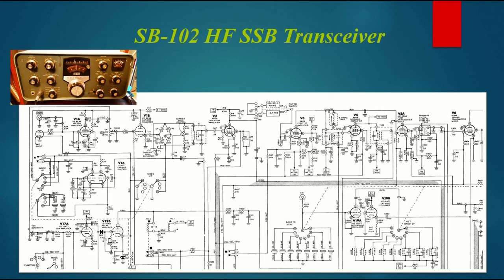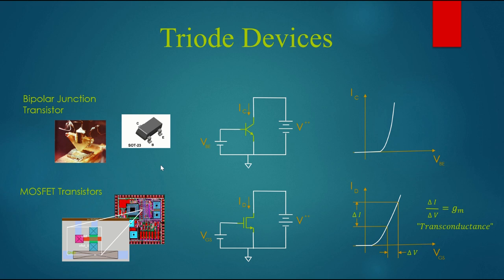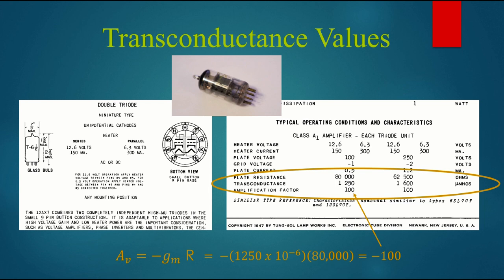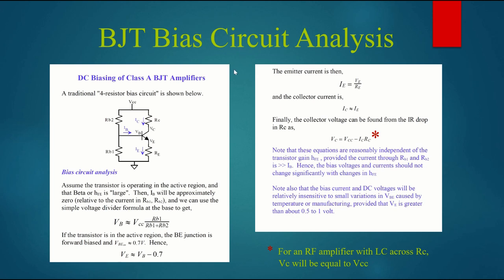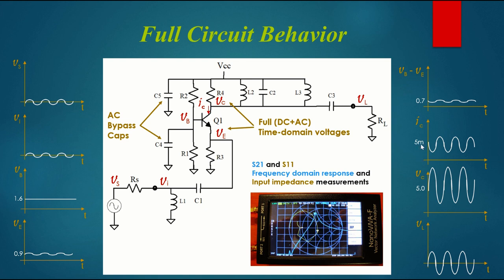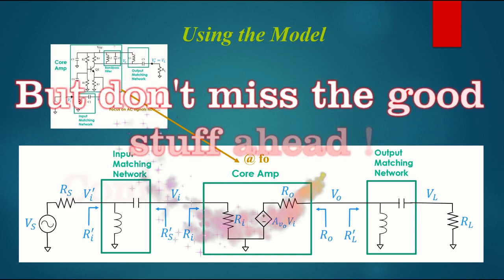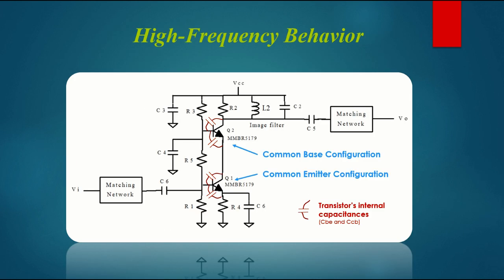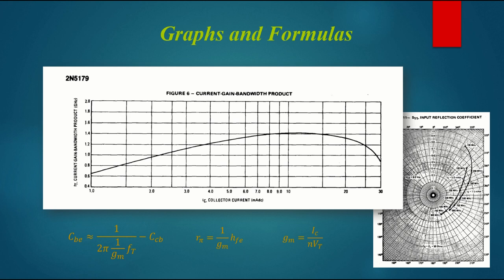Radio Design 101 - Episode 3 - RF Amplifiers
A relatively complete discussion of amplifier circuits, including the electronic devices used (tubes/valves, transistors (JFET, BJT, MOSFETs)), how they're biased, and how the AC behavior is analyzed and understood in terms of gain and input/output impedances. In keeping with the previous videos in this series, the focus is on RF amps, but much of the theory applies to audio amplifiers as well. A few full circuit schematics are used to show real-world examples.
Part 2 was added as an "Appendix" to this series since it covers material in a bit more depth.